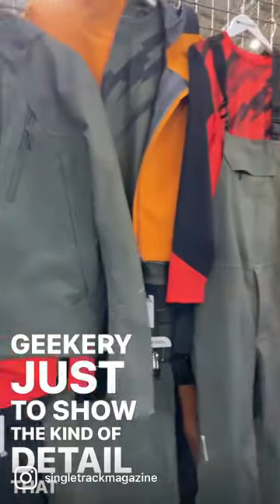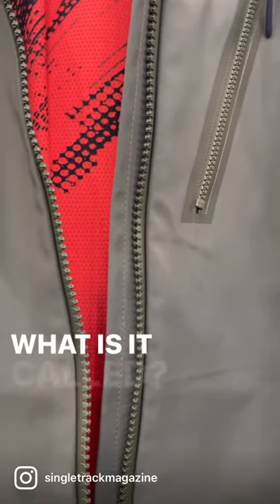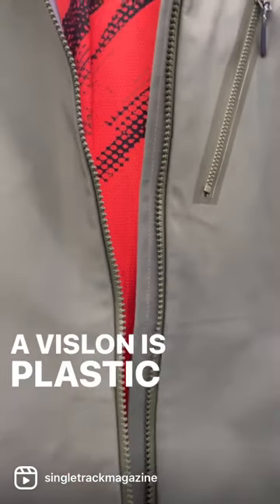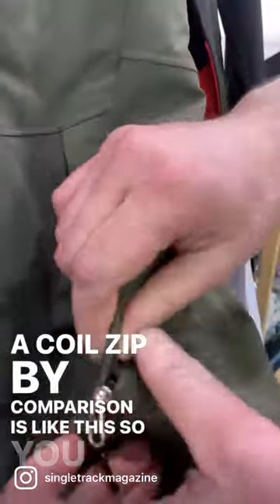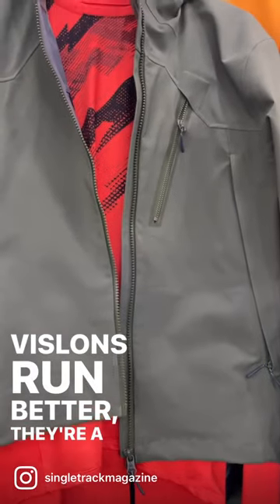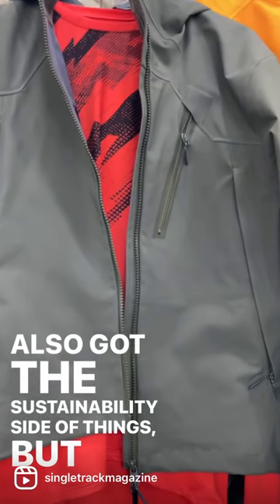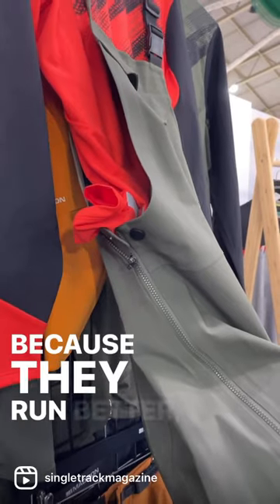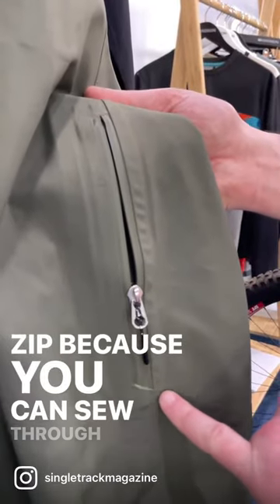MTB clothing geek out: What's the difference between a coil zip and a vislon zip?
Madison has put a lot of effort into its new clothing range. Here's a bit of zip geekery to illustrate the detail they go into.